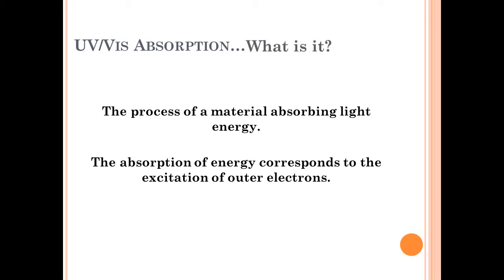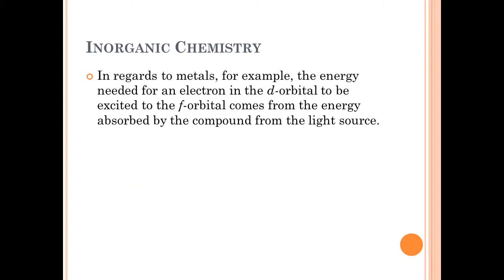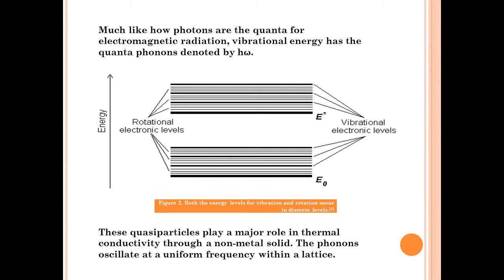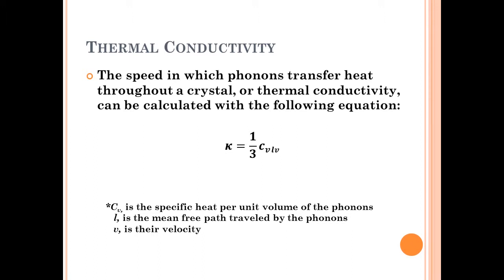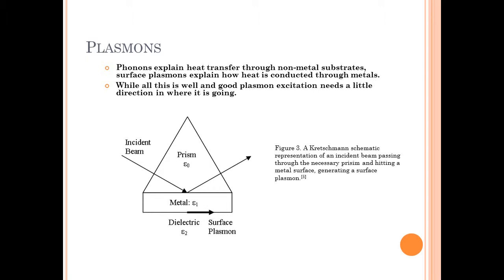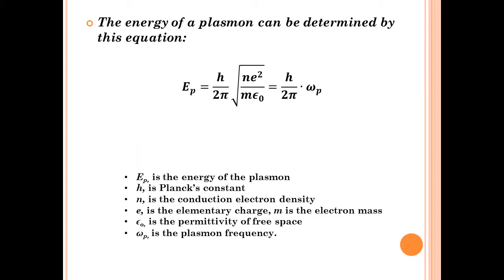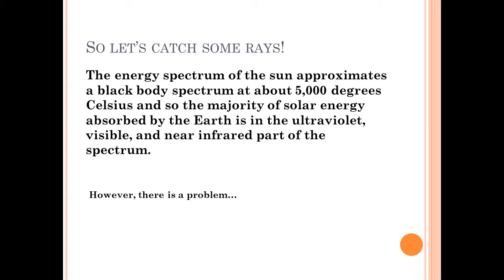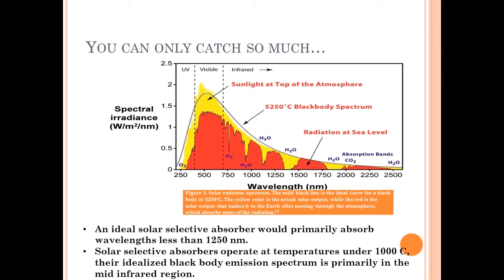The Transference of Energy from Photons to Phonons EmbeddedVO